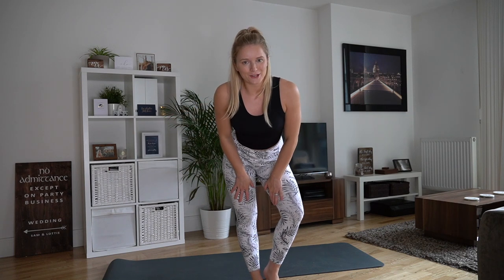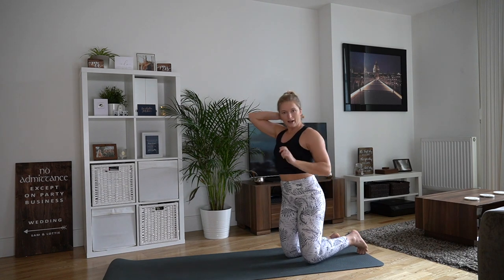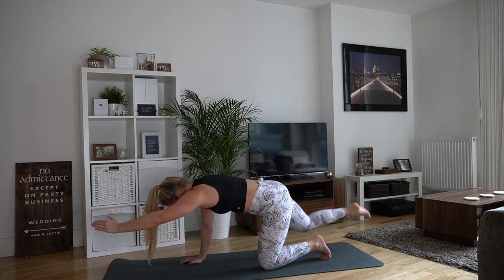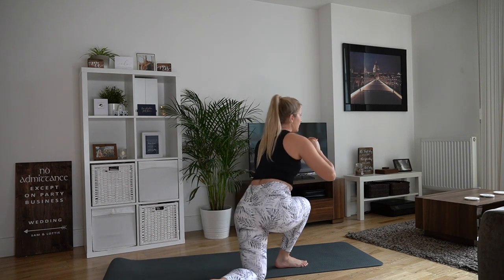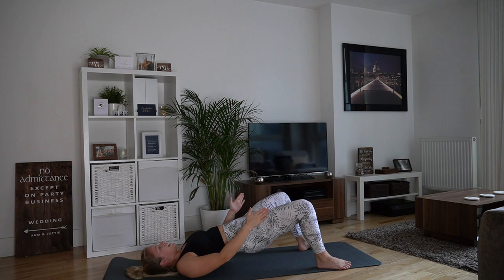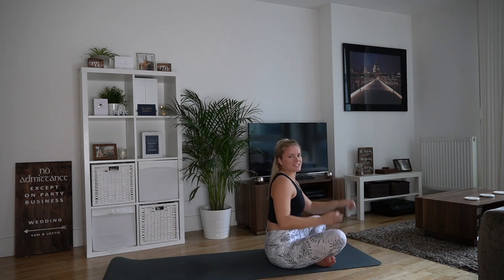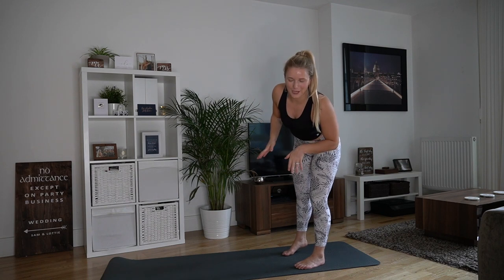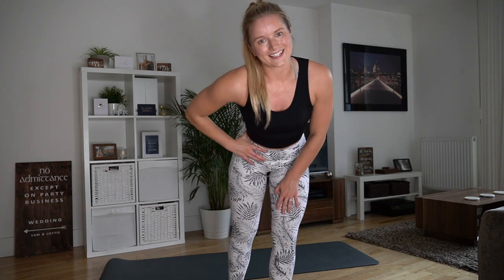HOME WORKOUT | Full Body Burn - no equipment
Follow along to this full body, home workout - you don't need anything except for maybe a mat for comfort! Please don't forget to like and comment on this video (or tag me on Instagram if you've followed along!) if you want to see more home workouts over the next few weeks!

I am a Level 3 qualified Personal Trainer and am qualified in Pre & Post Natal Fitness so any relevant questions on how to adapt this workout please pop below :)

Thank you and enjoy xoxo